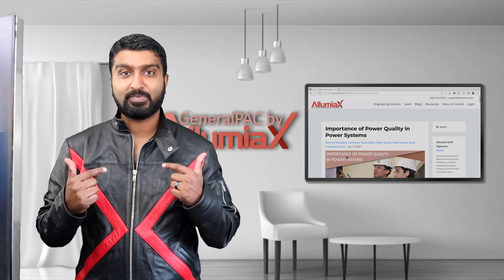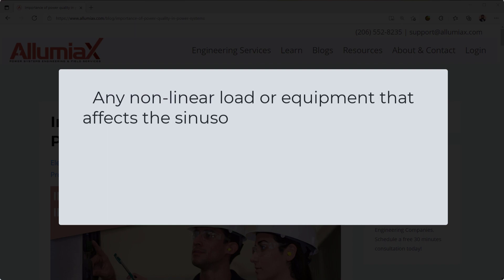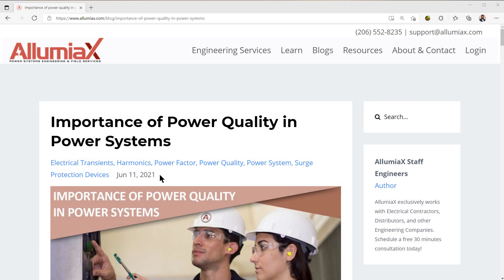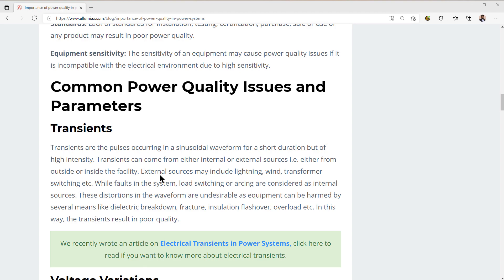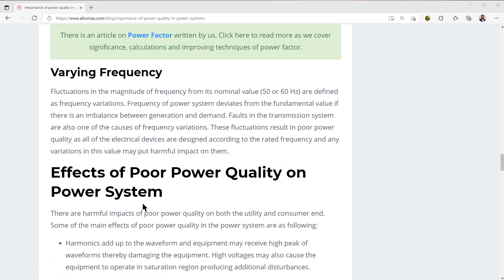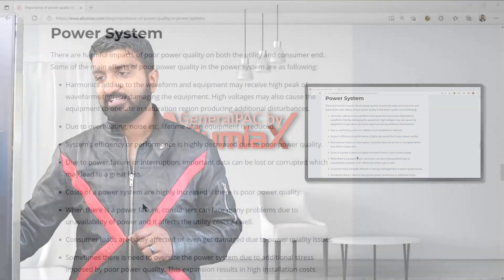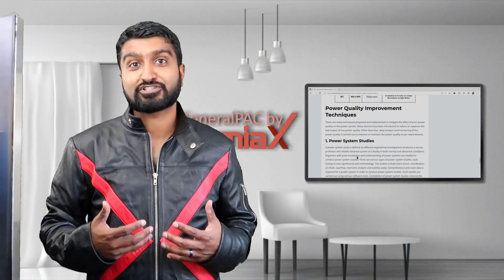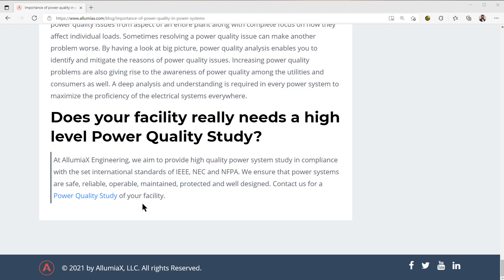Importance of Power Quality in Power Systems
This course has 9 videos and 1+ hours of content. In this course, you will learn about the importance of power quality in power systems, we're going to talk about the causes of power quality, uncertain events from the utility end, generation, transmission, and distribution as well as from the consumer and the manufacturer end, the common power quality issues and parameters such as on the transient side, the voltage variation side, the unbalanced voltages, the flickers, the distorted waveforms, the thing called total harmonic distortion and what that means as well as power factor and varying frequency.

𝐖𝐡𝐚𝐭 𝐛𝐞𝐧𝐞𝐟𝐢𝐭𝐬 𝐲𝐨𝐮 𝐰𝐢𝐥𝐥 𝐠𝐞𝐭 𝐨𝐧 𝐩𝐮𝐫𝐜𝐡𝐚𝐬𝐞?
- No Promotional Ads or Content
- Keep track of your progress
- Assess your knowledge by taking quizzes
- Inquire Professional Engineers
- Special discounts on paid courses
- Full lifetime access
- 30-Day Money-Back Guarantee